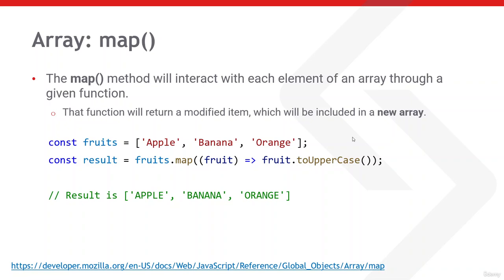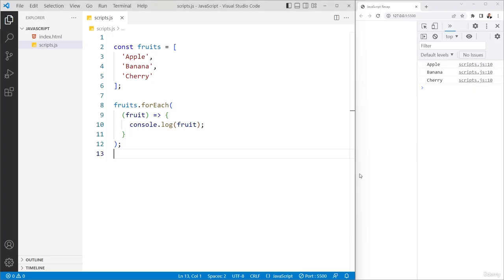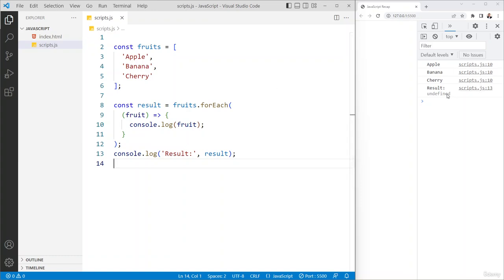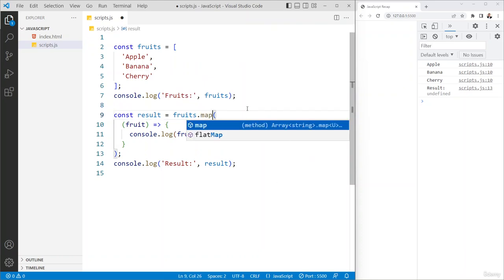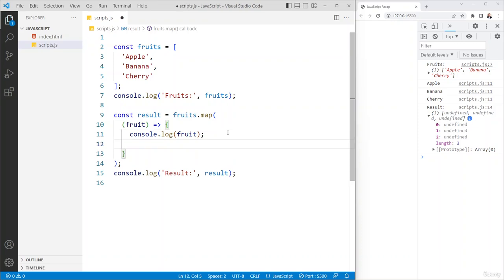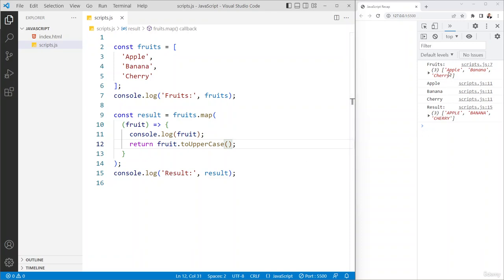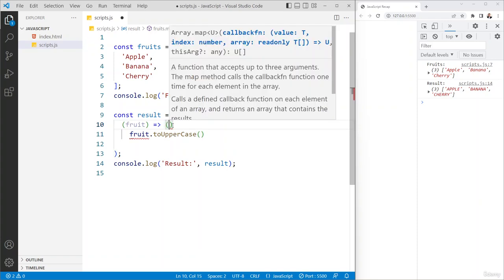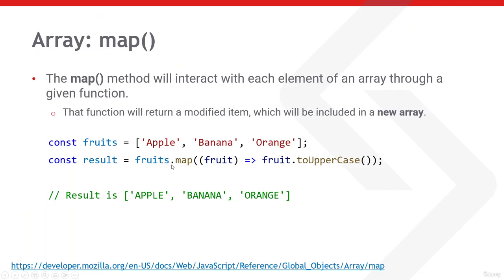JavaScript Recap: Array map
*Create New Arrays from Existing Arrays with map()*

In this video, we'll explore the map() method, a powerful tool for creating a new array by transforming each element of an existing array. The map() method takes a callback function as an argument and returns a new array where each element is the result of applying the callback function to the corresponding element of the original array.

We'll cover the following topics:

Syntax of the map() method
Accessing array elements within the callback function
Creating new elements based on the original array elements
Using map() with arrow functions
Real-world examples of using map()
By the end of this video, you'll be able to use the map() method effectively to create new arrays based on existing arrays and perform transformations on their elements.